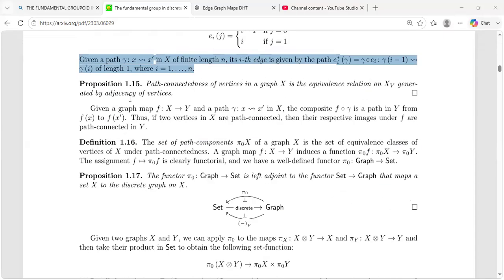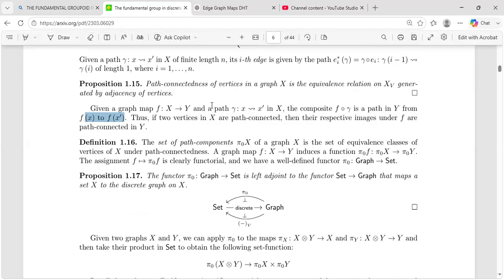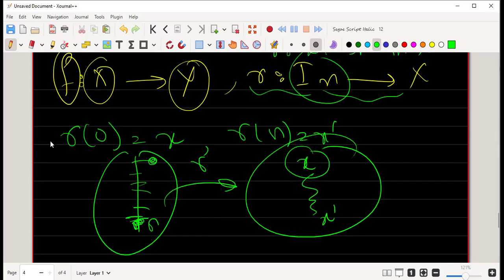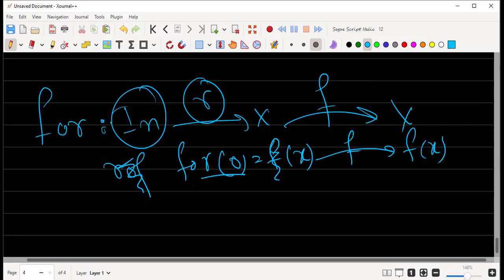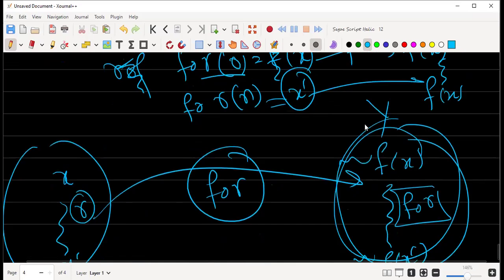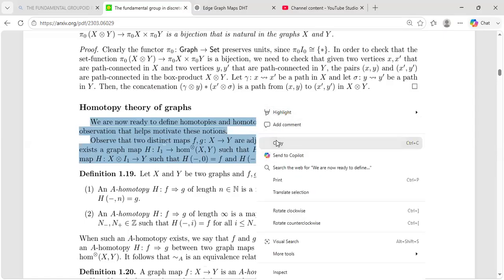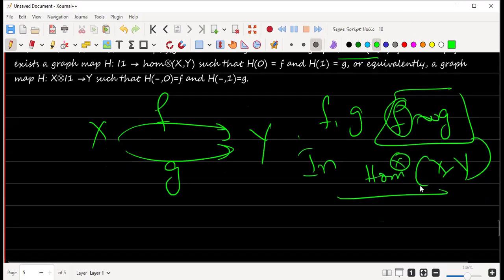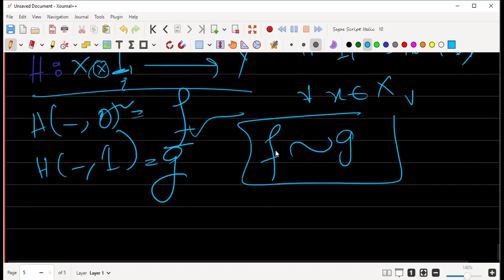Homotopy Theory of Graphs in Discrete Homotopy Theory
Welcome to this lecture on **Homotopy Theory of Graphs in Discrete Homotopy Theory**.

In this video, we explore how classical concepts from algebraic topology can be adapted to the discrete setting of graphs. We introduce the fundamental ideas of graph homotopy, including paths, loops, homotopy equivalence, and homotopy invariants.

You will learn how graphs serve as discrete analogues of topological spaces and how homotopy theory provides powerful tools for studying their structure and connectivity. We also discuss fundamental groups, fundamental groupoids, covering graphs, edge-preserving maps, and the role of categorical methods in modern discrete homotopy theory.

This lecture is designed for undergraduate and graduate students, researchers in mathematics, and anyone interested in graph theory, topology, combinatorics, and theoretical computer science.